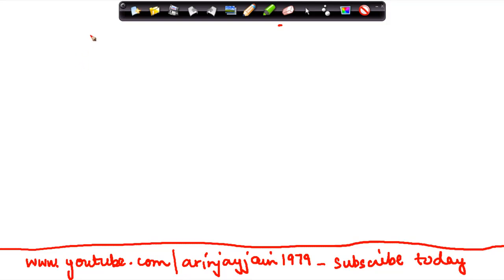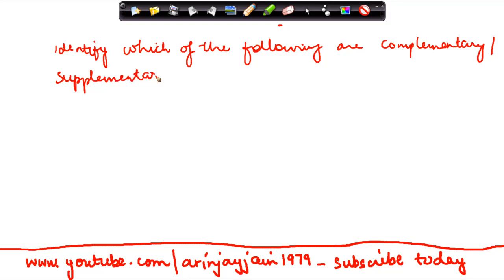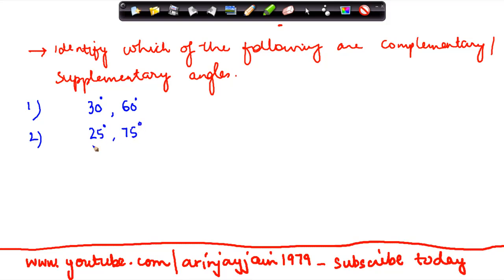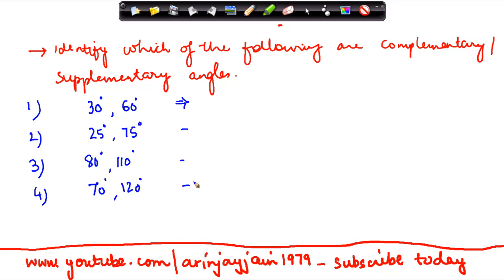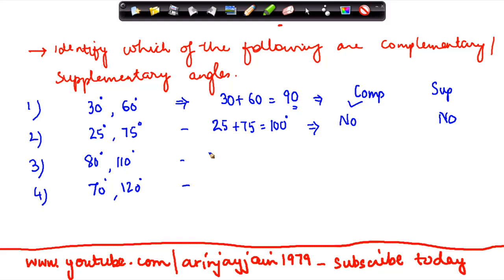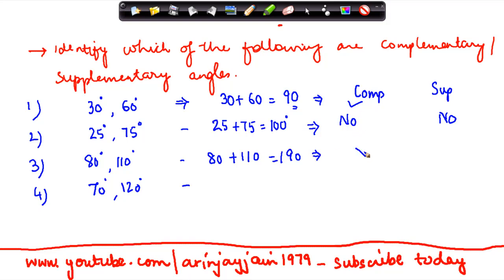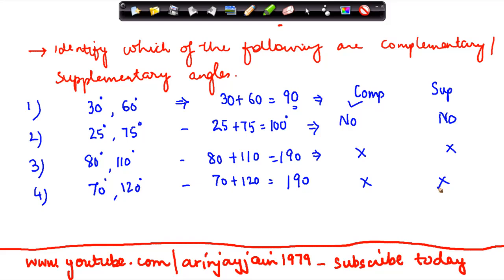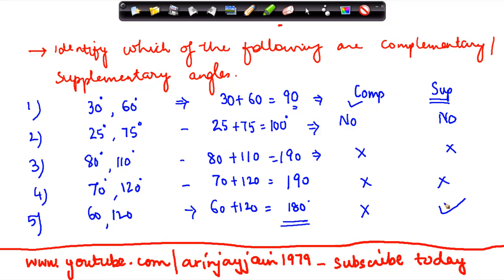Complementary and supplementary angles - Problem 1 - Geometry - Maths - Class 6/VI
Learn About - Complementary and supplementary angles - Problem 1 - Geometry - Maths - Class 6/VI - ISCE|CBSE - NCERT